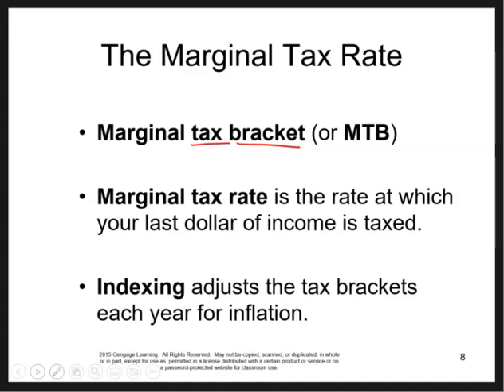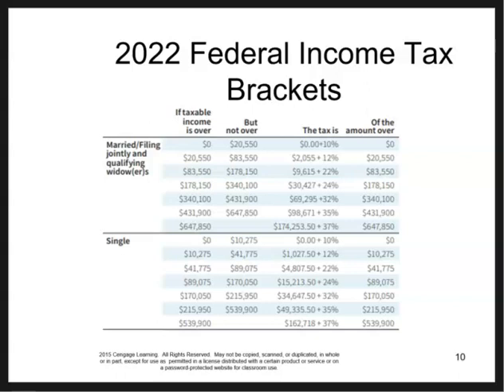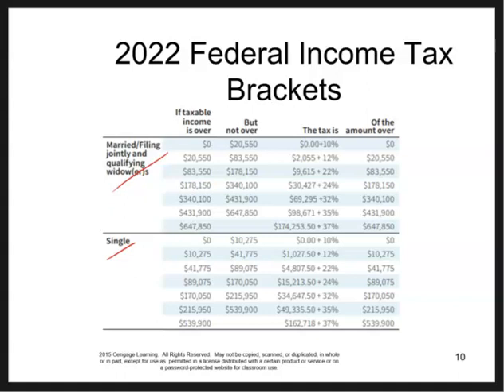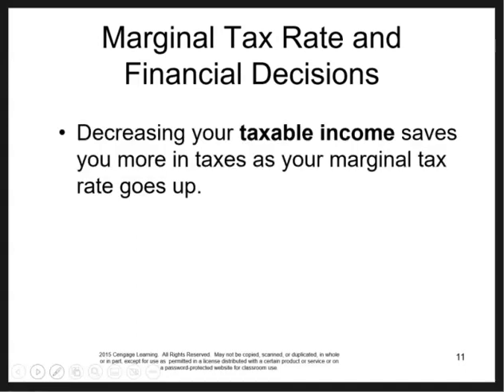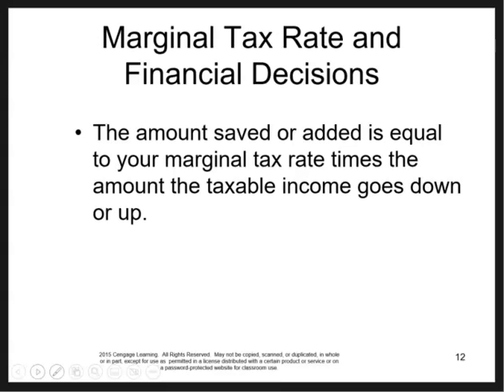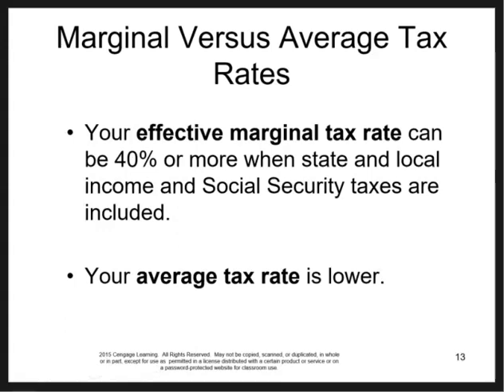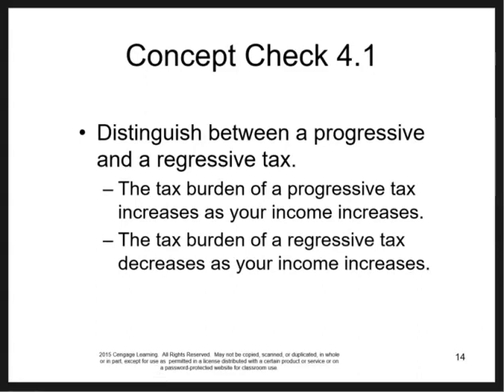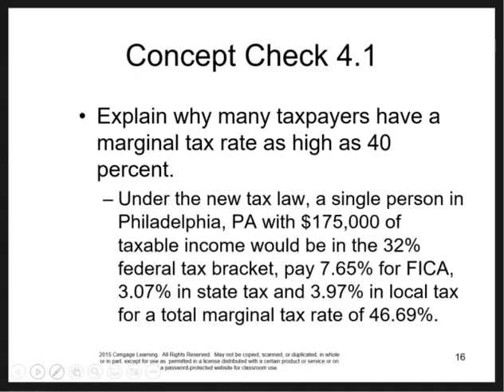Chapter 4 Lecture 2